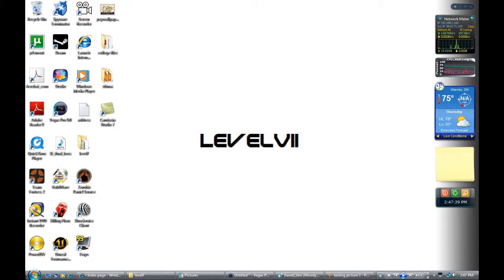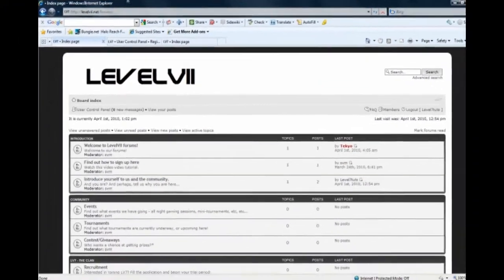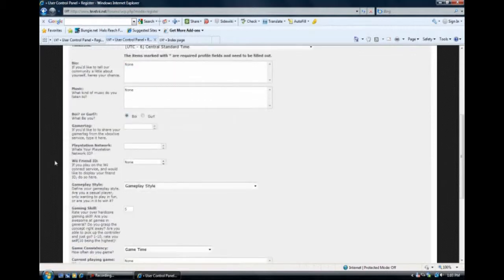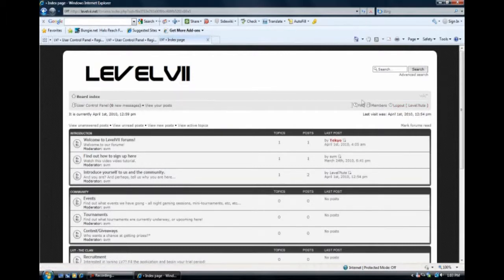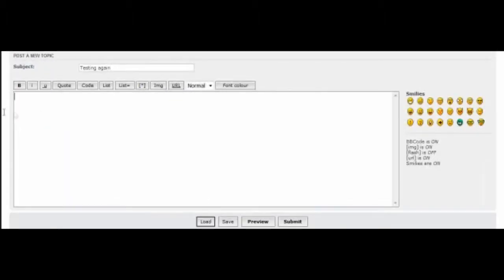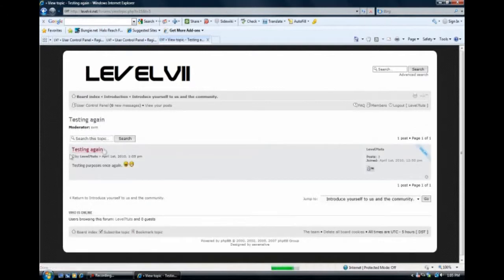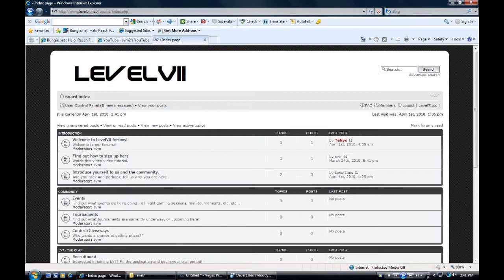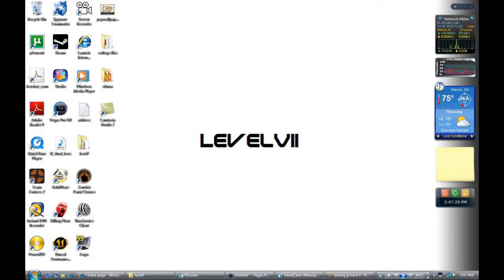LevelVII Gaming :: Forum Tutorial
This video will enlighten users as to how to join LevelVII's community on the forums.